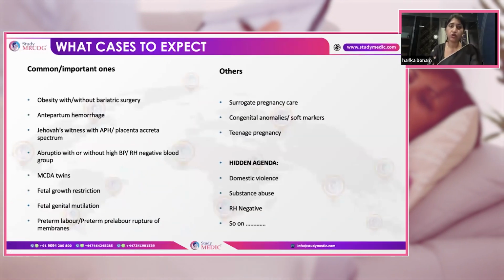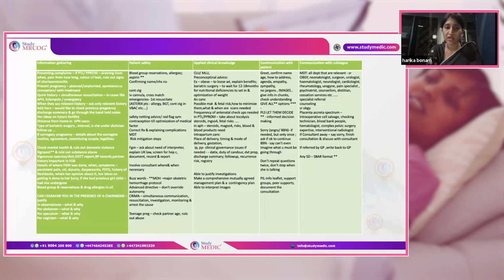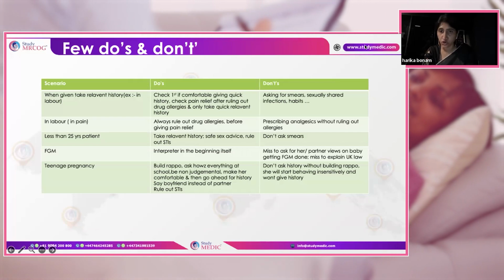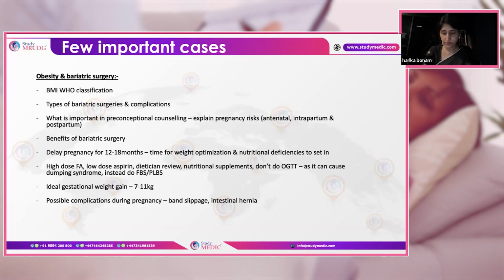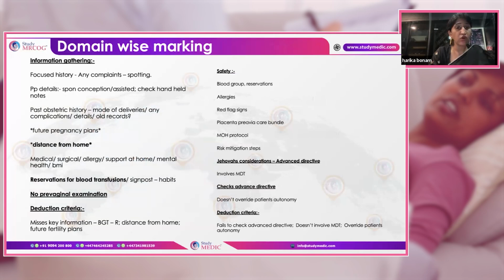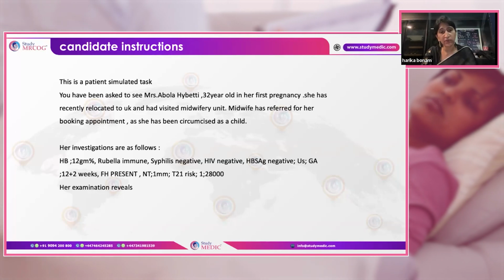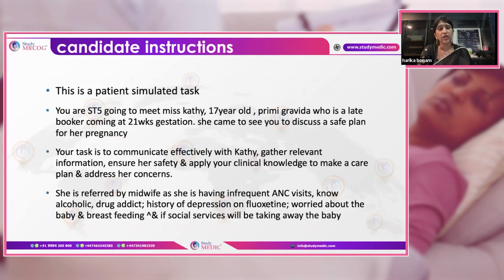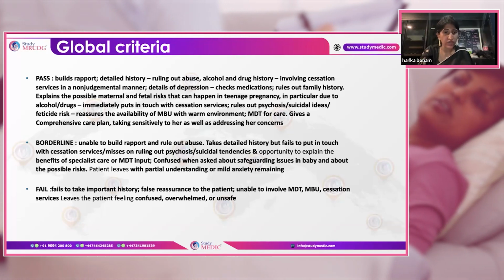MRCOG Part 3 | B2B Series Season 3 Series | Antenatal Care | Dr Bonam Sriharika | StudyMEDIC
⚡️ MRCOG Part 3, B2B Series – Live Now, Master the Basics for May 2025! 🔥

In this session, ‘Dr Bonam Sriharika will guide you through ‘Antenatal Care’, providing valuable insights and strategies to strengthen your preparation for the MRCOG Part 3 exam in May 2025.